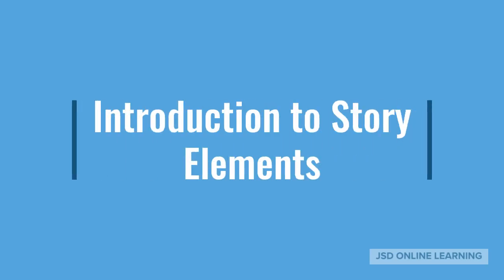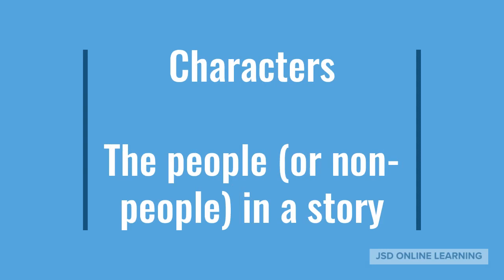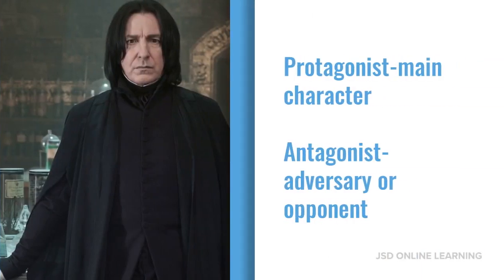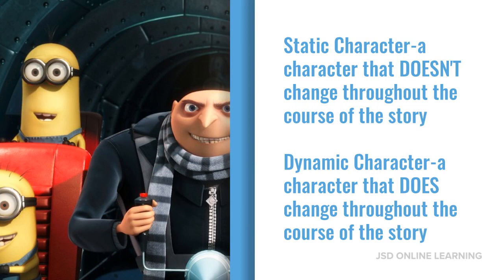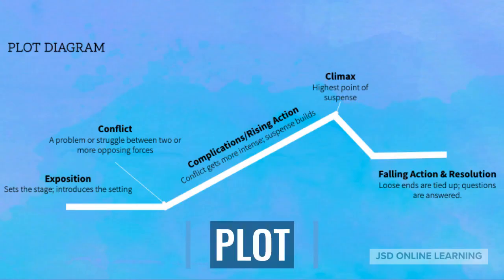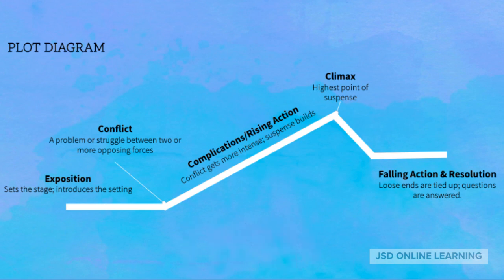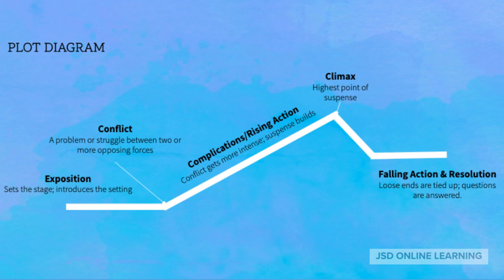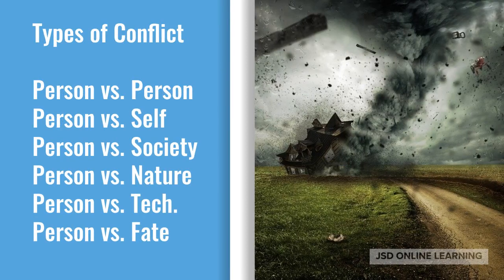Introduction to Story Elements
Setting, Characters, Plot, & Theme